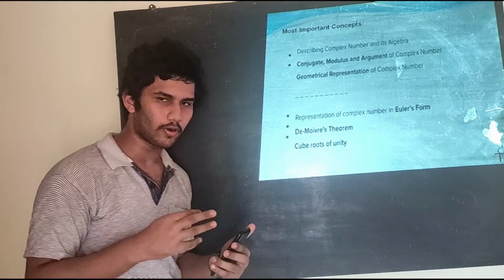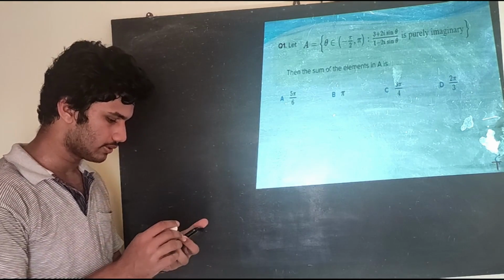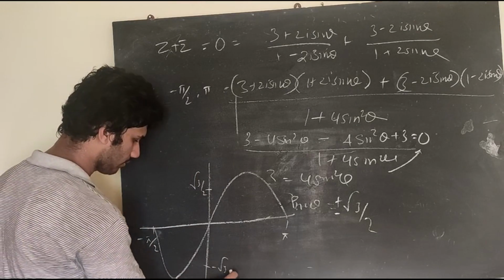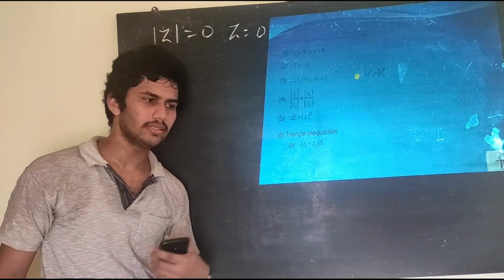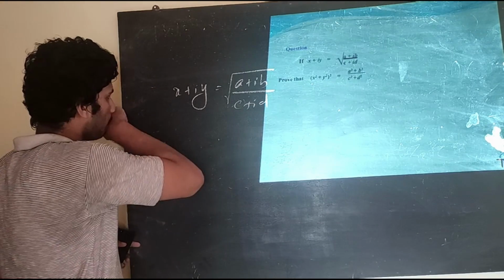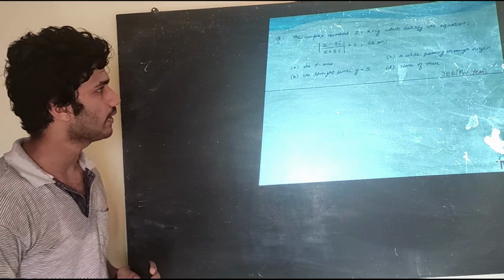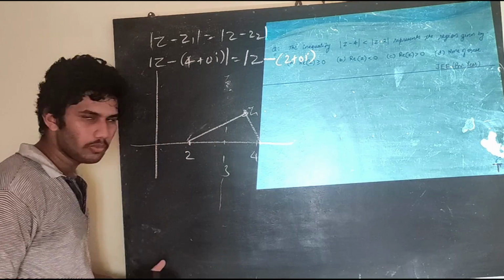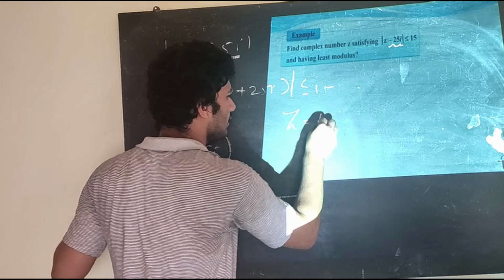Complex Numbers | Part 2: Geometry, Conjugate and Modulus | Class 11, Chapter 5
Class by Stutor Suryajith